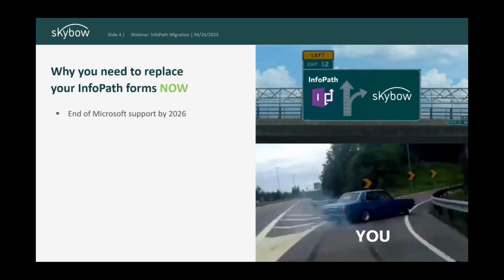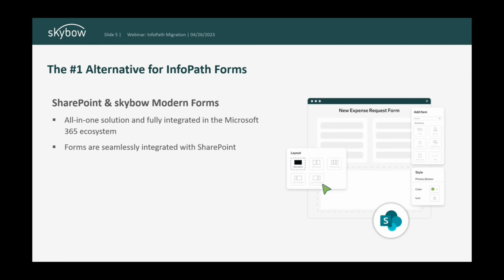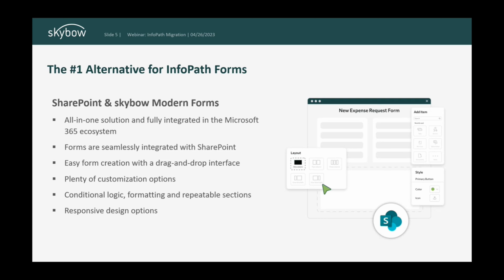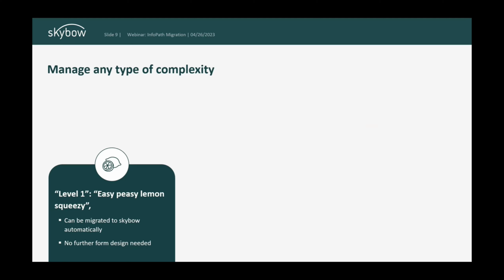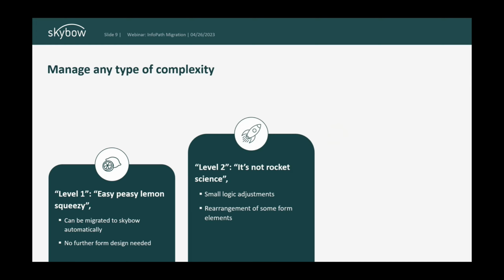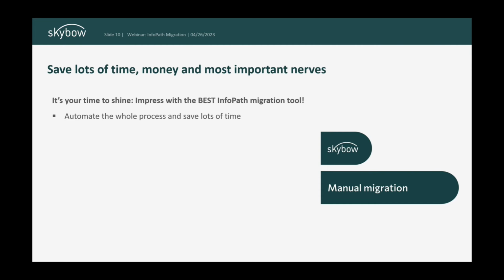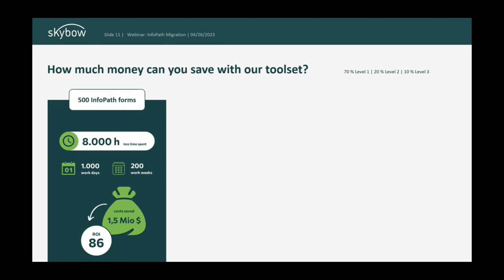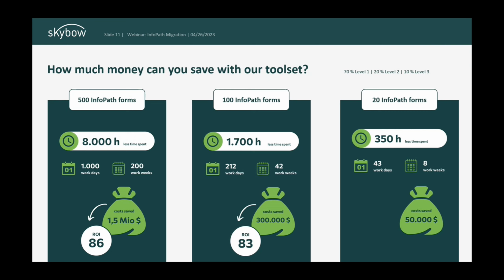How to replace your InfoPath forms automatically in 3 steps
You know the Microsoft support for your InfoPath forms is going to end? But you don't want to spend 100s of hours migrating them? We wouldn't either!

That's why we provide a 3 steps plan with which you can
✅ find all InfoPath forms in your company,
✅ check which of them are still in use,
✅ migrate them automatically.

Check it out and have fun migrating automatically 🚀

⌚ Chapters
00:00 Intro
00:09 Why you need to migrate your InfoPath forms NOW
01:25 #1 Alternative for InfoPath forms
03:32 3 step process of migrating InfoPath automatically
07:21 Toolset for automated InfoPath replacement

Do you want to learn more about how the toolset can replace your InfoPath forms automatically?